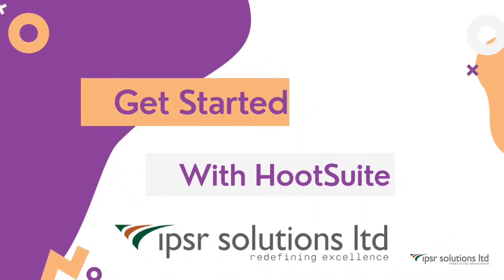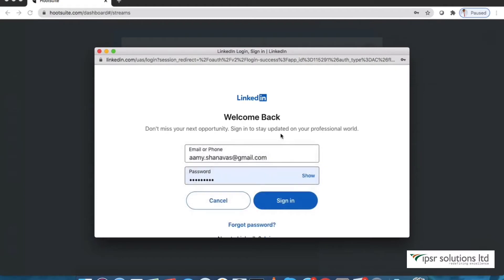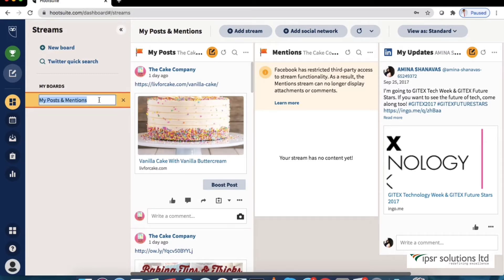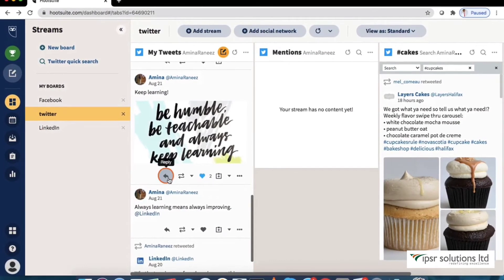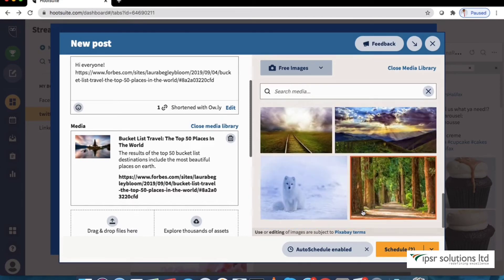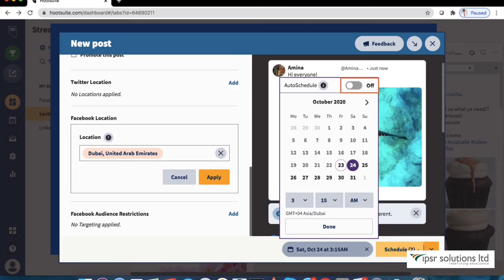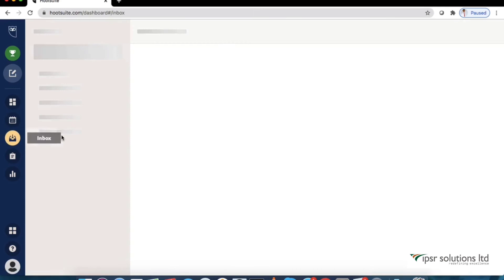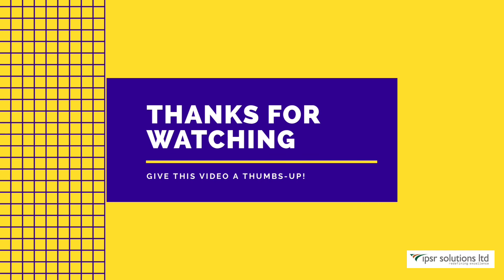HootSuite Tutorial 2020 | Social Media Scheduling Tool | HootSuite Dashboard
This simple tutorial video is meant to give you an idea of how to get started with HootSuite.

Hootsuite is a social media management platform that takes the form of a dashboard and supports social network integrations for Twitter, Facebook, Instagram, LinkedIn, Pinterest, and YouTube.

Is it free? Yes, it is, but with only limited features. A paid plan will get you access to many more features!

Table Of Contents:

00:00 - Introduction and sign up plans
01:18 - Connect social accounts
03:35 - Streams and Boards
06:36 - Create content and schedule
09:46 - Manage scheduled content
11:26 - Inbox
11:45 - Assignments
12:00 - Analytics
12:34 - App Directory

Main Features:

- You can use Hootsuite to post your content directly to the social media platform including Pinterest.
- It lets you engage with your audience and manage all the content from the Timeline, Mentions,  Retweets, Search, etc. all from one dashboard.
- Social Media calendar lets you plan, create, schedule, and promote content so that you don't have to worry about it later.
- The Auto-schedule feature will choose an optimal time by itself to post your content which is really cool.
- The HootSuite has a free media library with tons of pictures and an app directory with many free apps that we can integrate and create content directly from the HootSuite Dashboard.

This video is presented by Amina Shanavas, intern at Ipsr Solutions ltd.